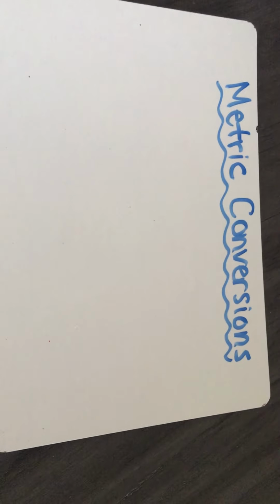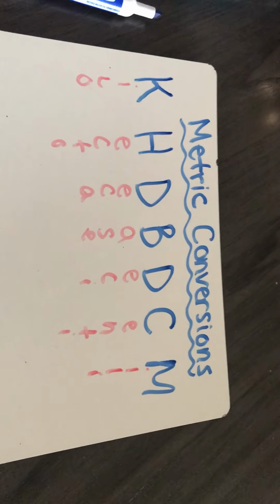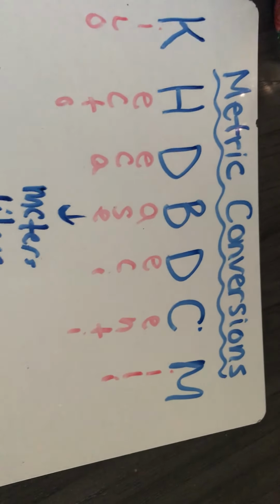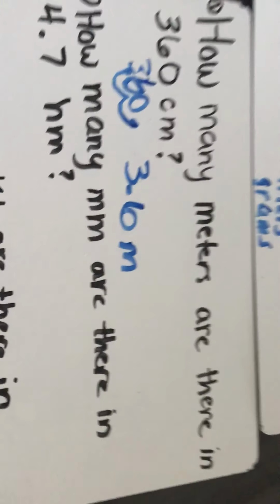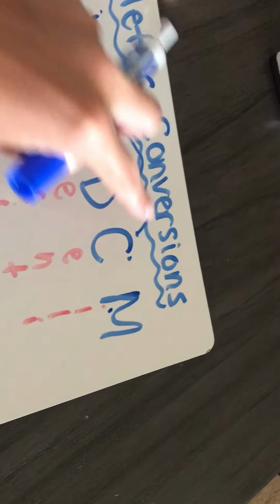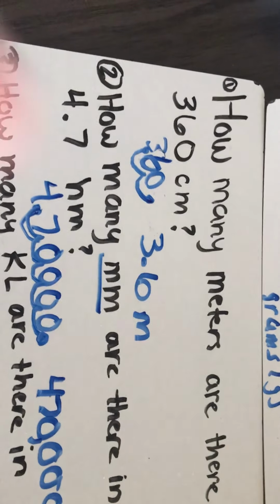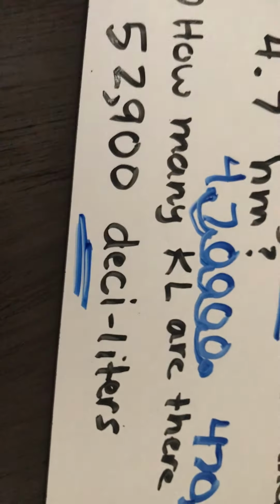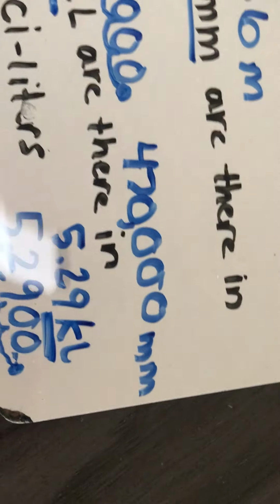Converting Metric Units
Using King Henry Died By Drinking Chocolate Milk, we can easily solve metric conversion problems.